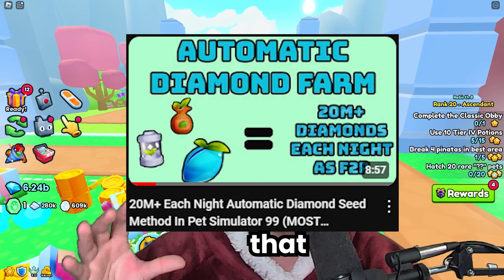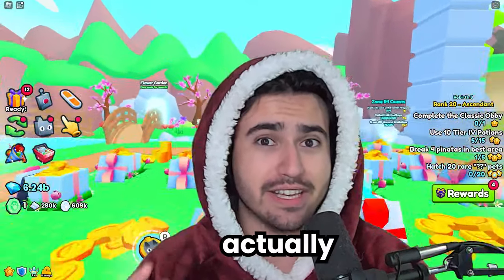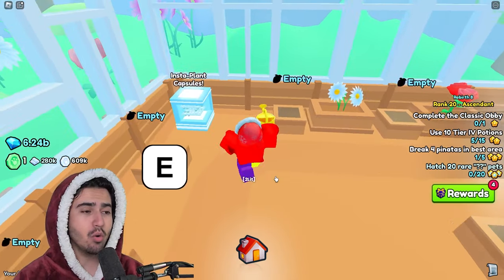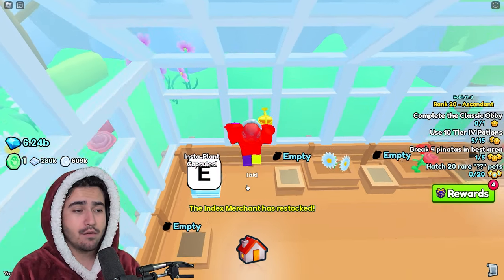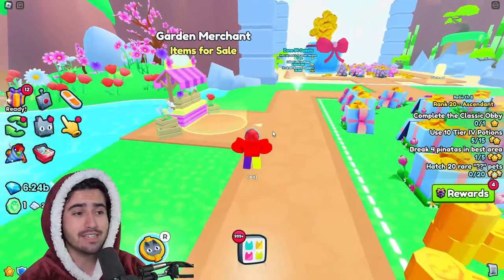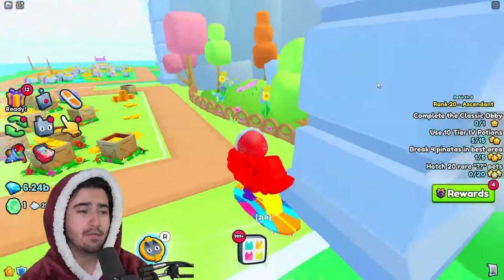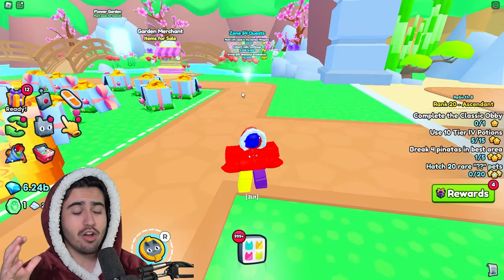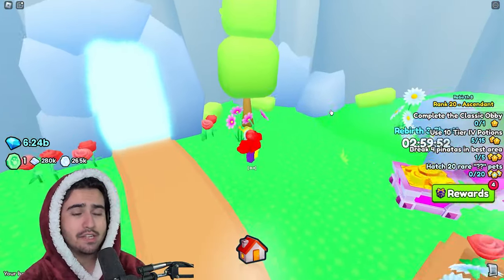The 150M/Day F2P Diamond Method Got BUFFED In Pet Simulator 99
This is the best method on how to make diamonds currently as a f2p player and it recently got silently buffed! Use this method to make tons of diamonds each day or even flip in the plaza!